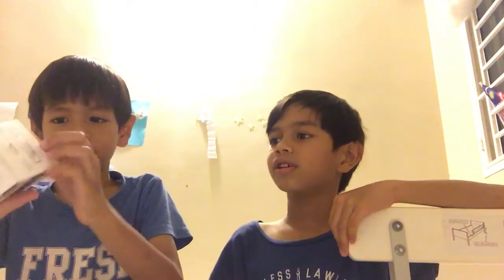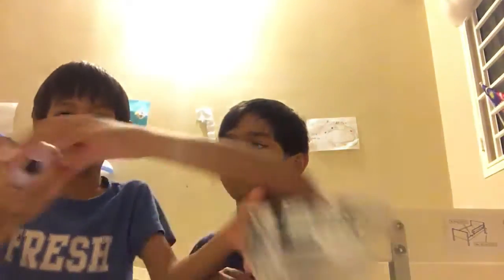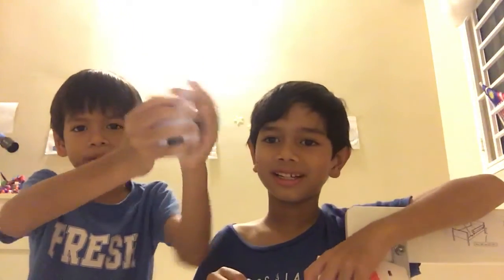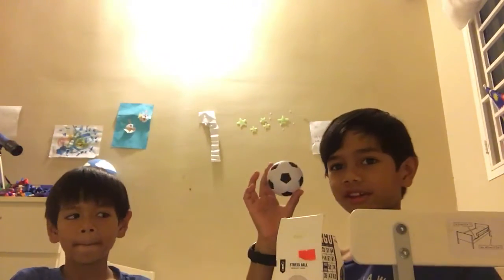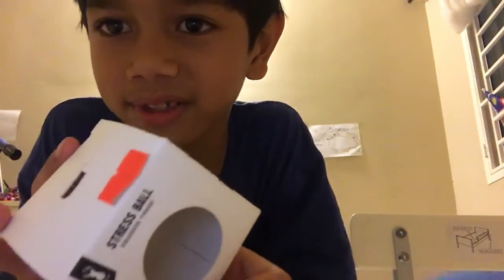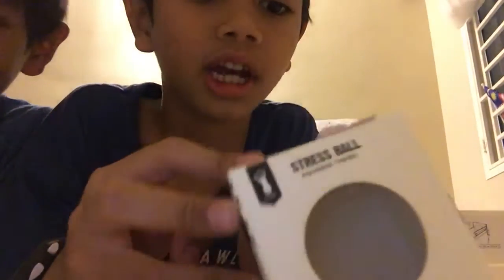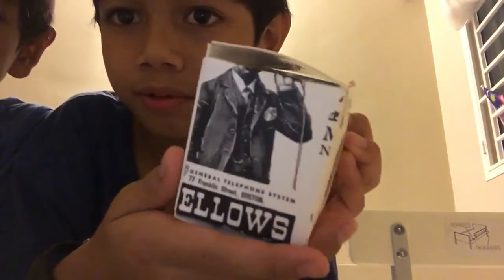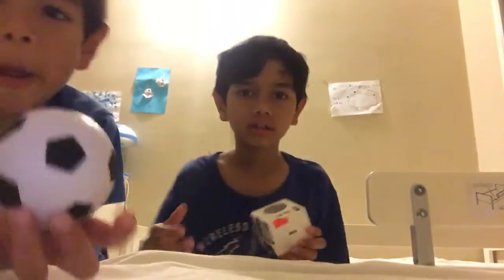Typo stress ball review